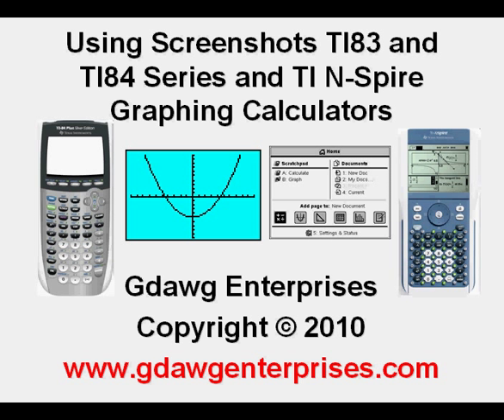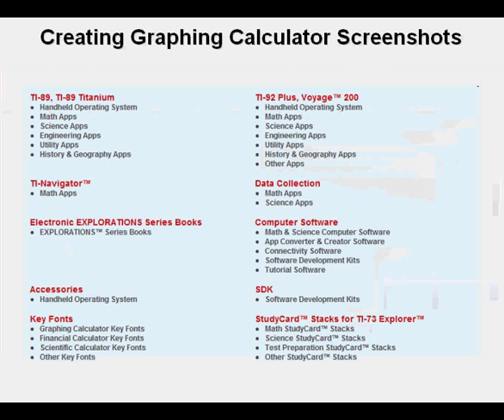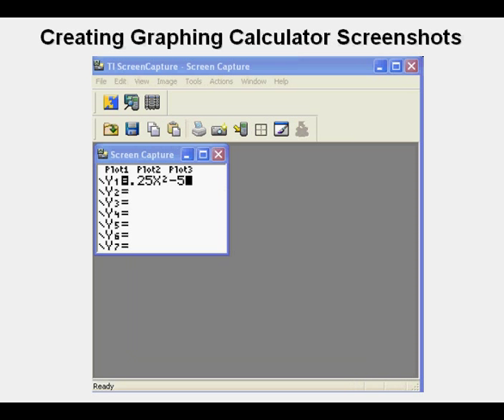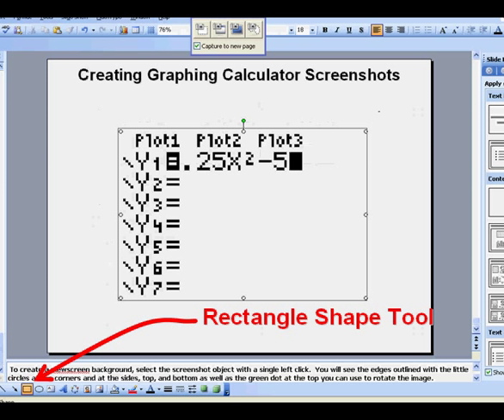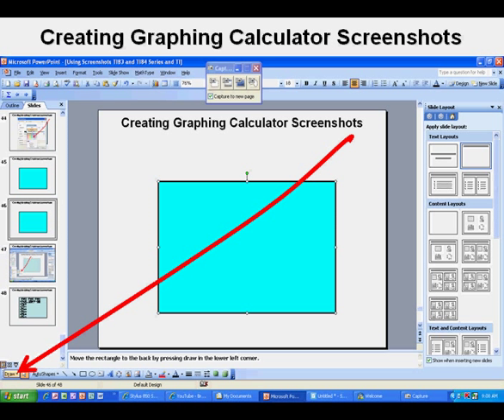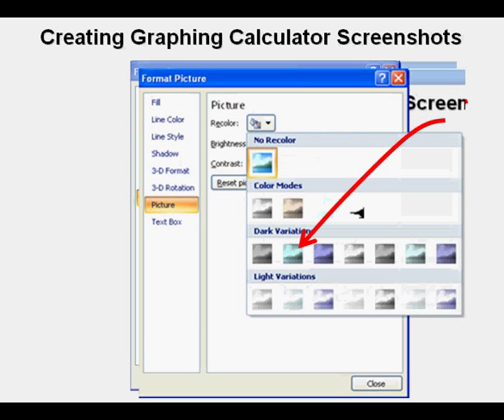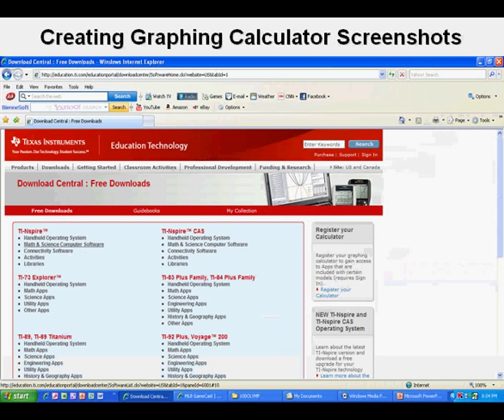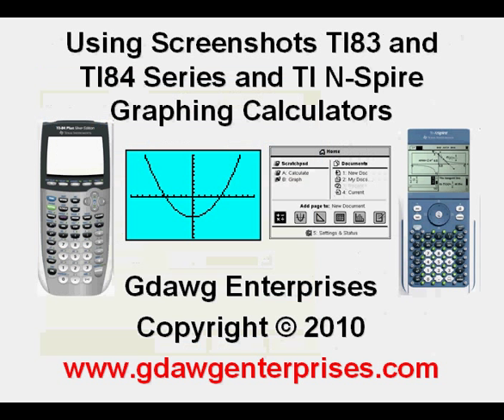Using Screenshots TI83 and TI84 Series and TI Nspire Calculators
This video shows how to use Texas Instruments connectivity software to add calculator viewscreen images to presentations, specifically Powerpoint.  Detailed instructions are shown on how to download TI Connect connectivity software from Texas Instruments.